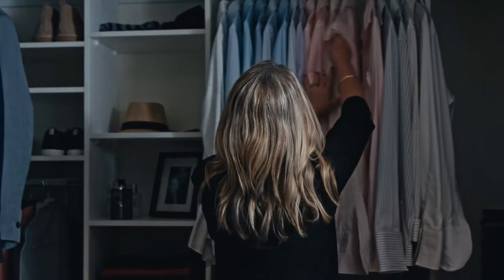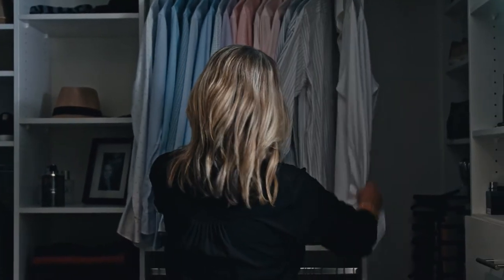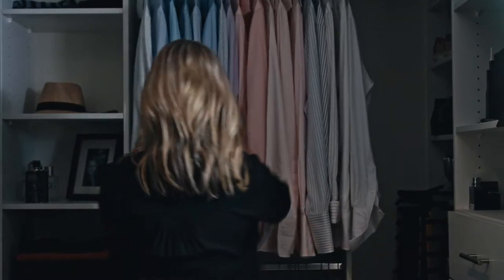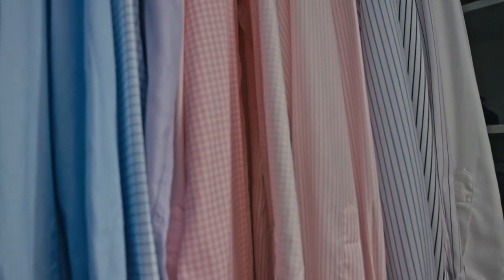Wardrobe Organisation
Your Personal Concierge in Perth is Finer Details… Imagine a life with less stress, errands and clutter.

Founded in 2007, Finer Details is the longest running personal concierge service in Perth.  As experienced Professional Organisers, Declutter Experts and Lifestyle Managers, we can help in a number of areas in your life including, but not limited to:

    Decluttering & getting organised
    Everyday and emergency errands & repairs
    Relocation and moving
    Holidays

We can help you clear the clutter from home and life.

Whether you don’t have enough hours in the day, are feeling overwhelmed, don’t know where to start, or just want to reclaim some leisure time, give Finer Details a call and we can work out a package to help you get things done!